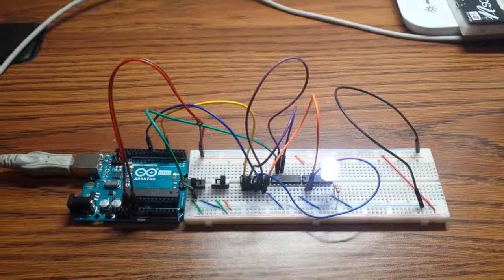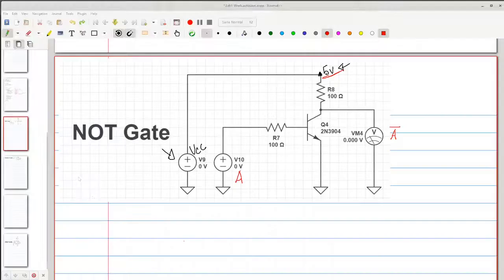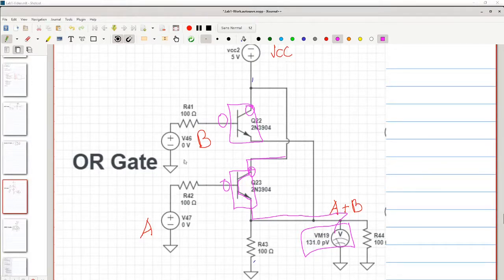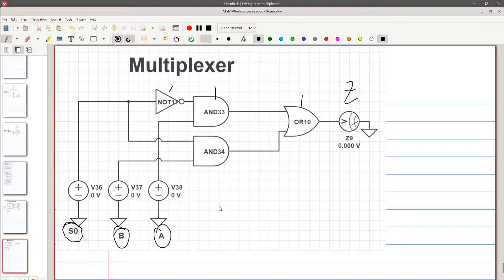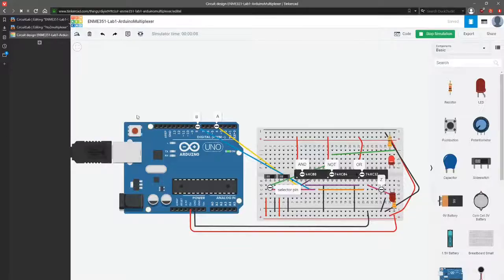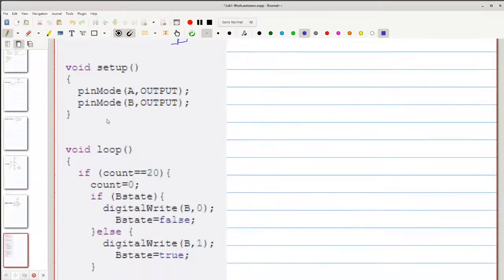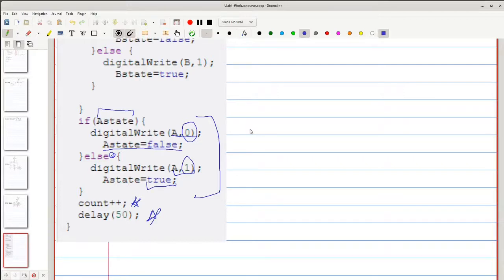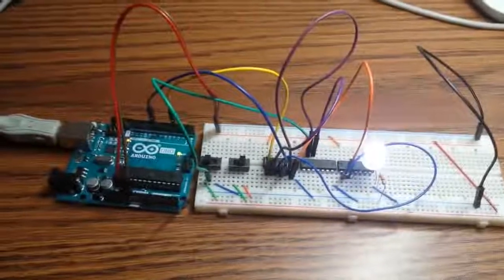Investigating a 2-1 Multiplexer Using an Arduino and Logic Gates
I am sorry for the long duration video, I made sure to be very clear and thorough.